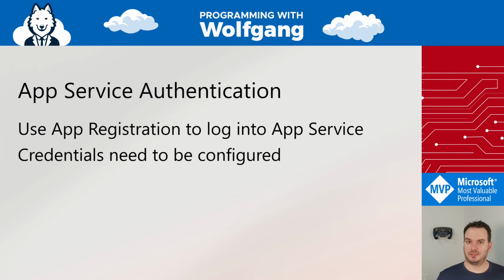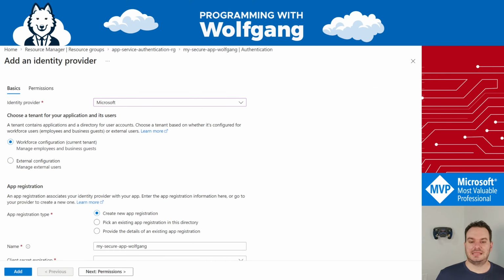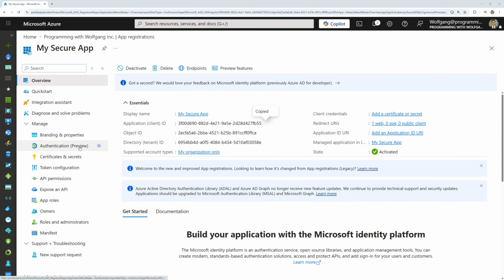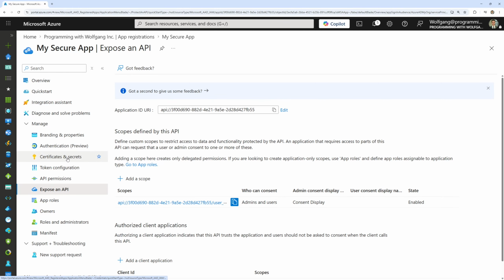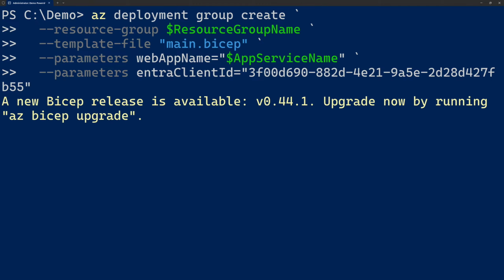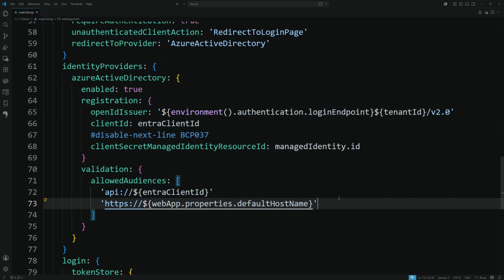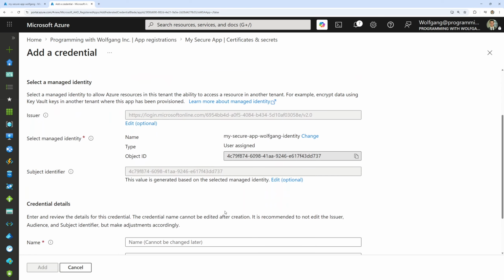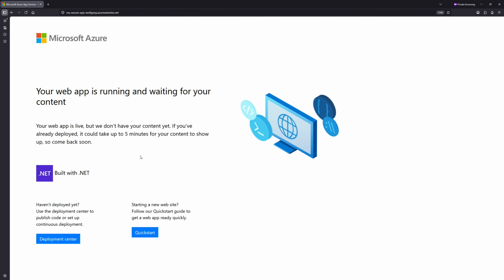Secretless Microsoft Authentication in Azure App Service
Stop using expiring client secrets and manual portal clicks to protect your web apps! In this video, we look at how to set up secretless Microsoft authentication for Azure App Service using Infrastructure as Code (Bicep) and User-Assigned Managed Identities with Federated Credentials.

▬▬▬▬▬▬  Chapters 📘  ▬▬▬▬▬▬
00:00 - Introduction
4:46 - Create and configure a new App Registration
9:25 - Deploy App Service using Bicep
13:11 - Configure Federated Credentials
15:21 - Test Login for App Service
16:56 - Conclusion
17:50 - Outro